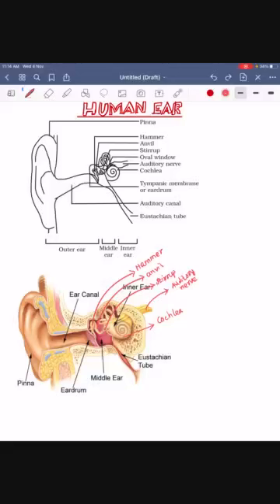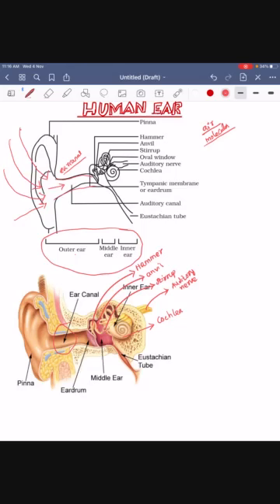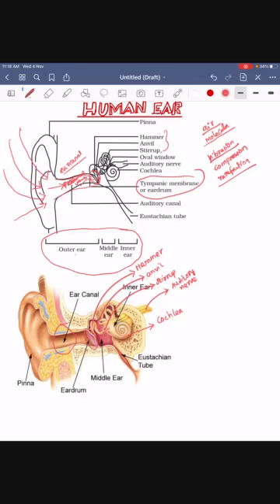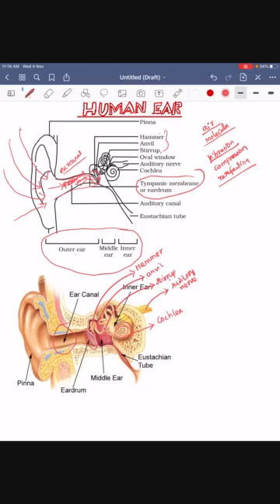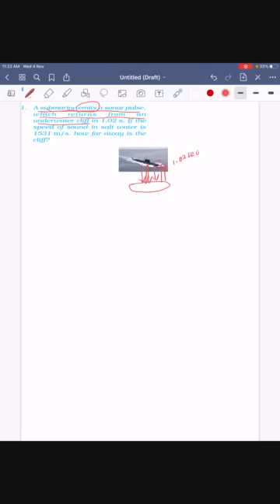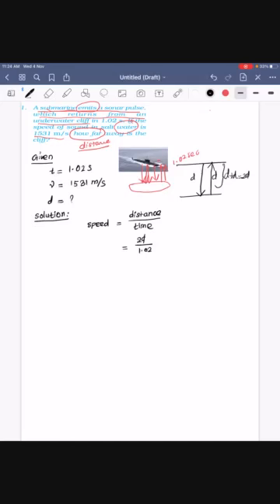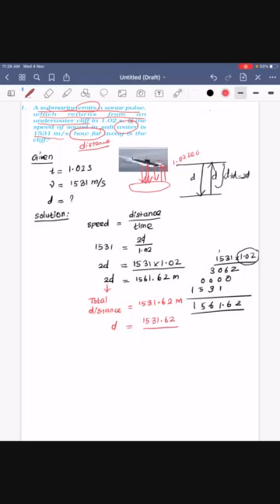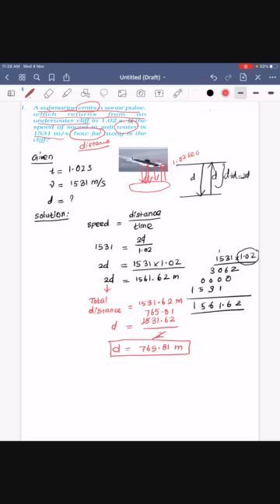GGVS9 SP C12 SOUND P13